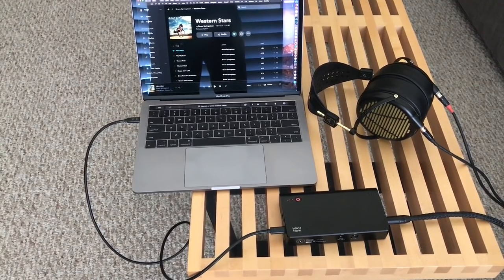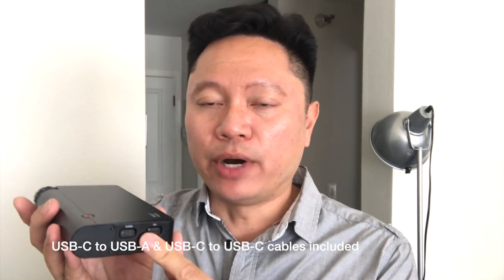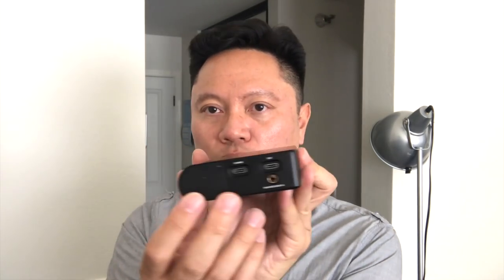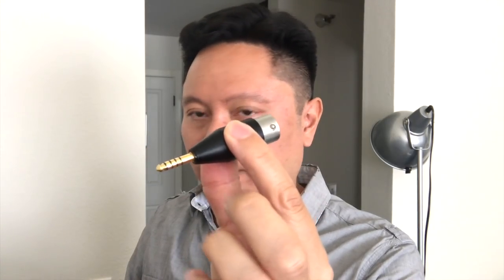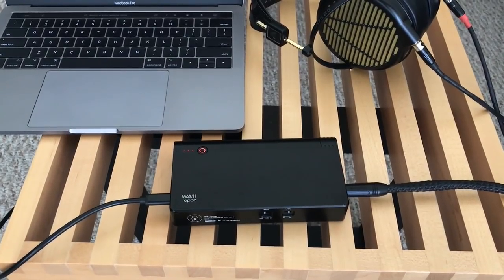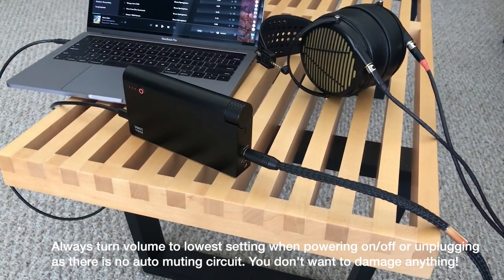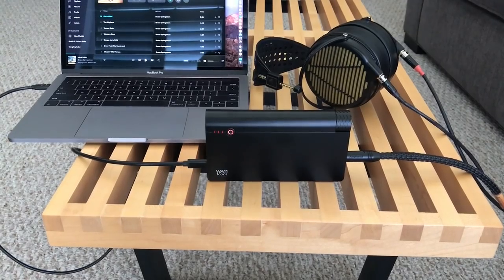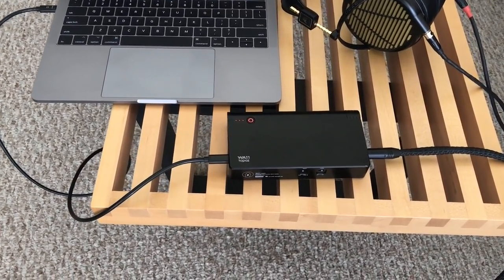Woo Audio WA11 Topaz Review Portable Headphone Amp & DAC